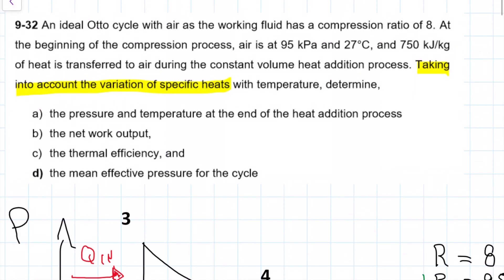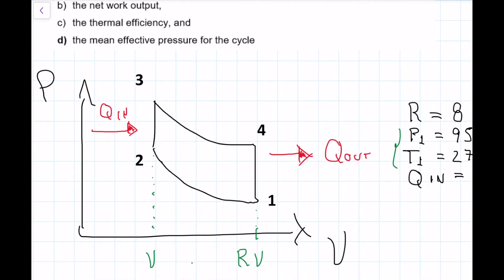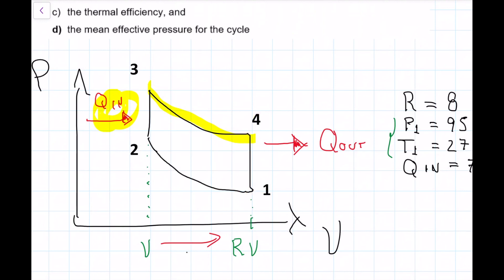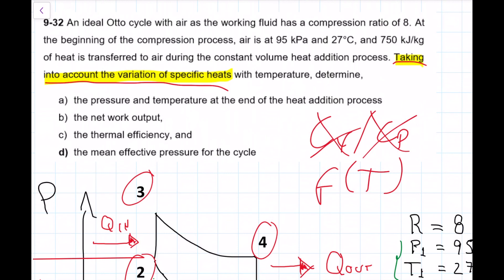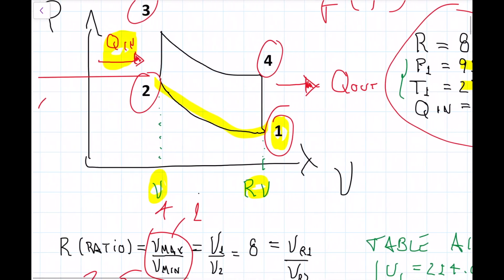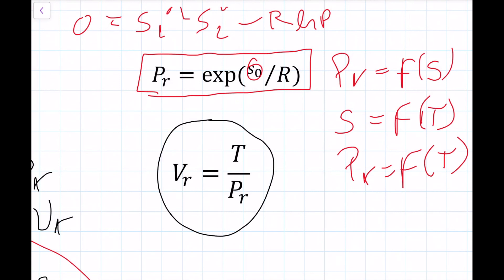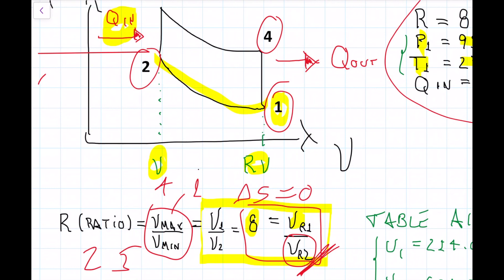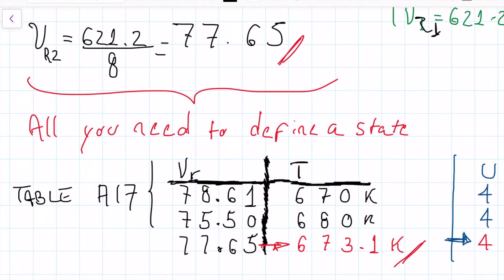Thermodynamics Mech3001 - Week 8 - Problem 1 (9.32) - Part 1 Introduction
9-32 An ideal Otto cycle with air as the working fluid has a compression ratio of 8. At the beginning of the compression process, air is at 95 kPa and 27°C, and 750 kJ/kg of heat is transferred to air during the constant volume heat addition process. Taking into account the variation of specific heats with temperature, determine,
a) the pressure and temperature at the end of the heat addition process

b) the net work output,

c) the thermal efficiency, and
d) the mean effective pressure for the cycle

Answer: a) 3898 kPa, b) 392.4 kJ/kg, c) 52.3%, d) 495.0 kPa